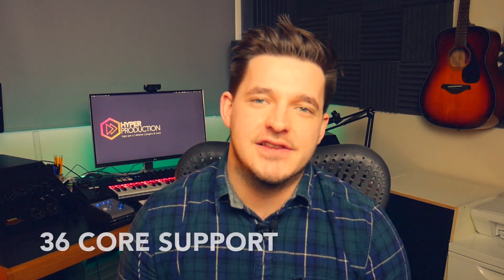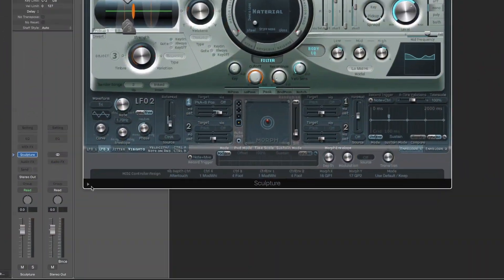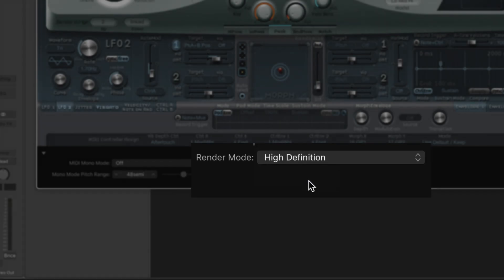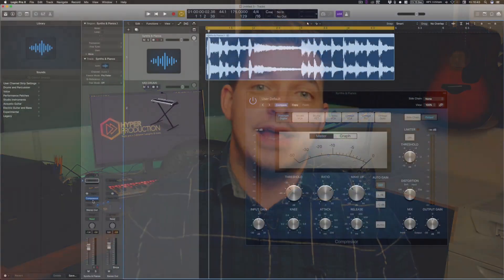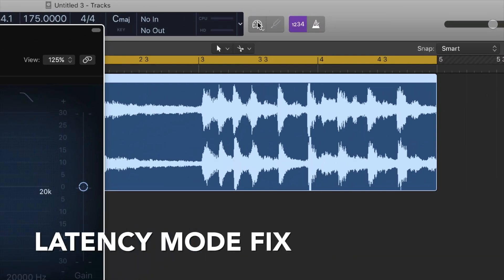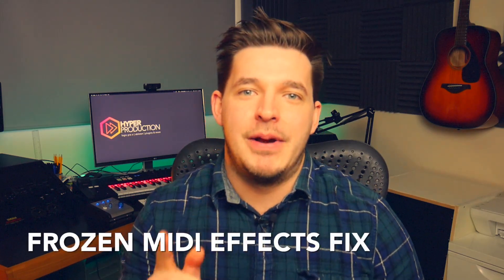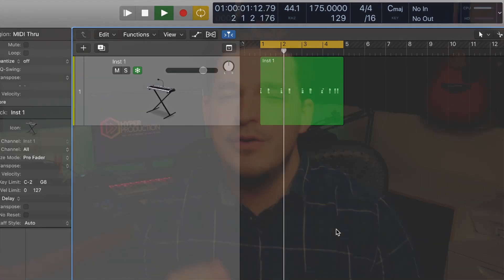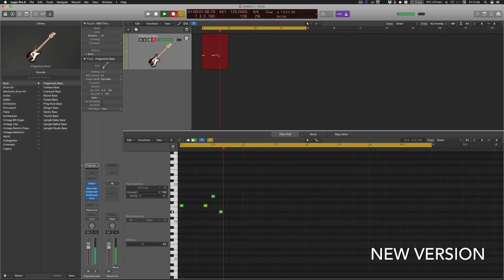Logic Pro 10.3.3 Update | What's New?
In this episode, we take a look at the newly release Logic Pro 10.3.3 update which Apple released today.

We cover all the new features and enhancements as well as the latest fixes and solutions to issues within the application.

Our favourite fixes & features:

1.) Logic Pro X now supports up to 36 cores
2.) Apple File System Fix (More reliable indexing)
3.) Sidechain Detection Fix
4.) Latency Compensation Fix with Dual Mono or Multichannel plugins
5.) Amp Designer No Longer Randomly Changes Gain with Playhead
6.) Frozen Track with MIDI FX Plugin Fix
7.) Alchemy No Longer Fails To Show Library
8.) Piano Roll Now Records MIDI in Realtime
9.) Bouncing Tracks & Downloading New Content No Longer Creates Corrupt Files
10.) Logic Now Auto-Saves in High Sierra

We hope you've enjoyed this video and learned more about the new features & fixes of this update.

Rory @ Hyper Production